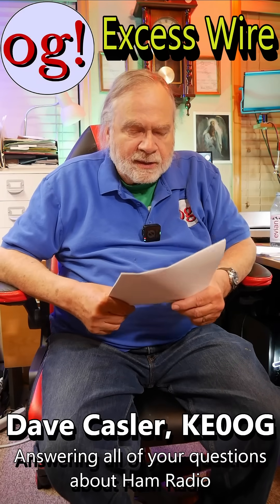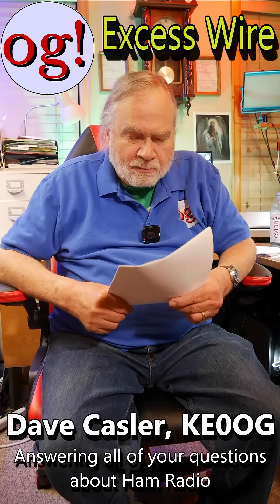Excess Wire (Short #56)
@joshsimon3119 is wondering what would happen if excess wire is spooled at the end of a dipole. Watch to see Dave's answer!

amateur radio
ham radio
technician license
general license
extra license
ham radio training
dave casler
ham radio answers
icom 7300
end fed dipole
mag loop